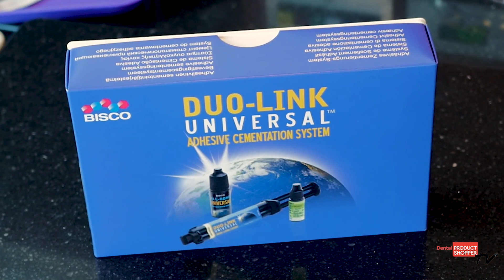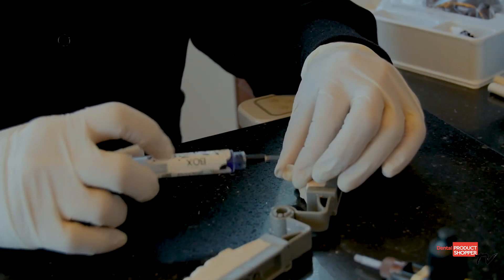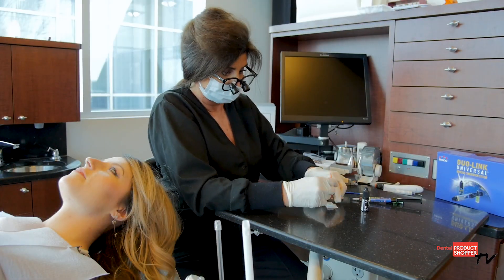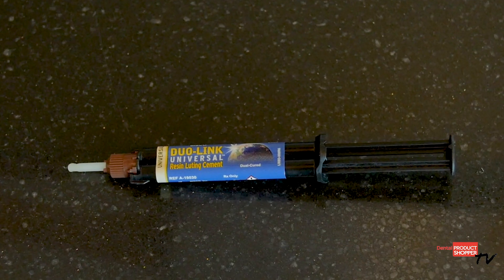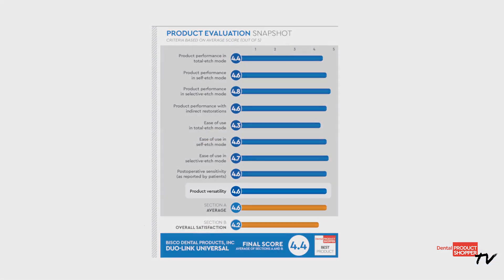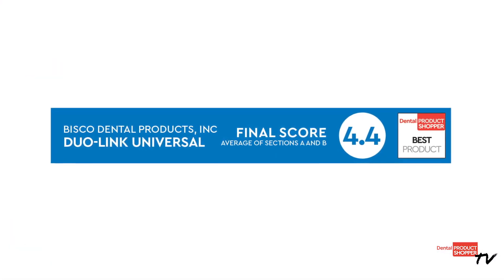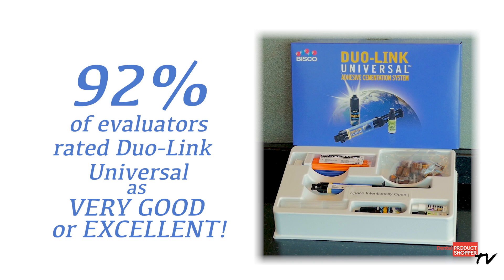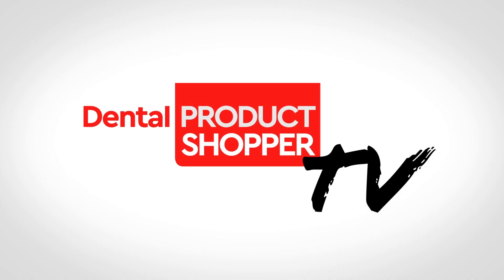Duo-Link Universal Review by Dr. Joyce Bassett | Dental Product Shopper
Dr. Joyce Bassett and DPS review BISCO's Duo-Link Universal cement. Duo-Link Universal is an adhesive resin cement that is formulated for cementation of indirect restorations such as crowns, bridges (fixed prosthesis), inlays, onlays, and posts/dowels, fabricated from metal, composite, porcelain, glass ceramics, zirconia, and alumina.